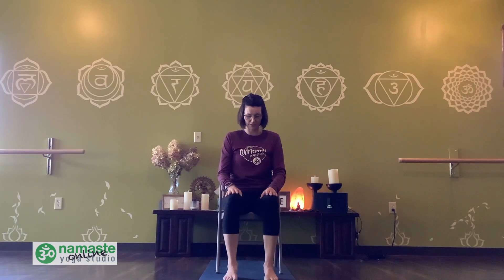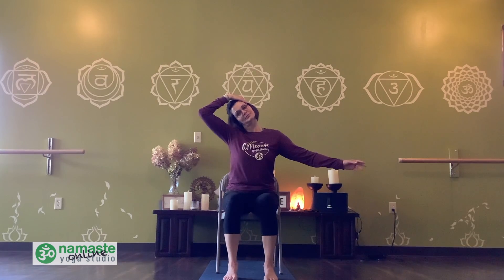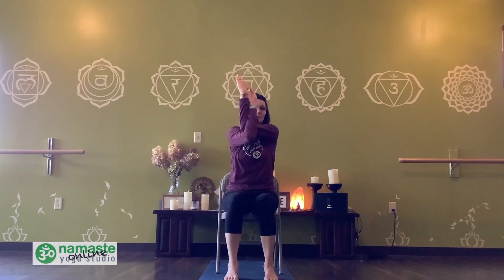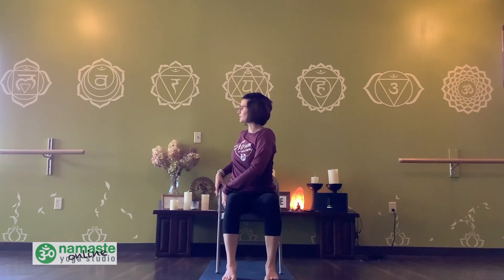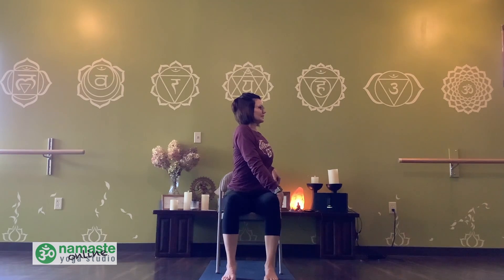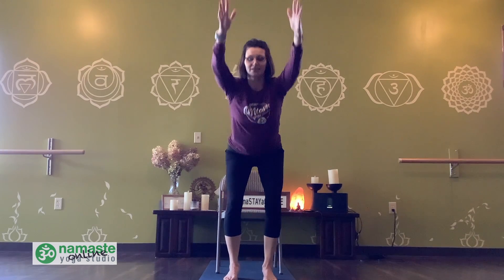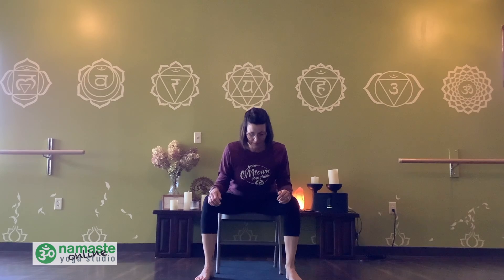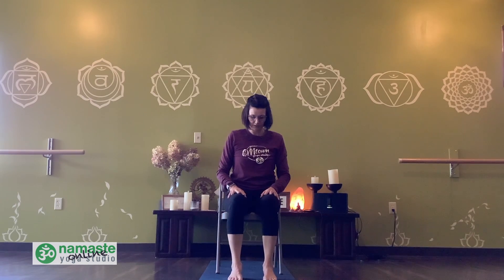Namaste Yoga Studio, ZenInTen, ChairYoga